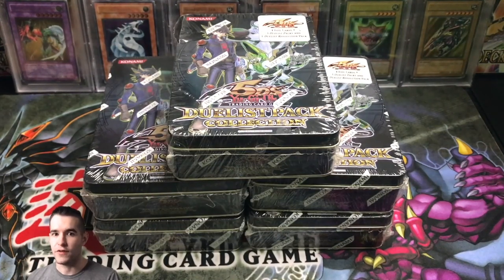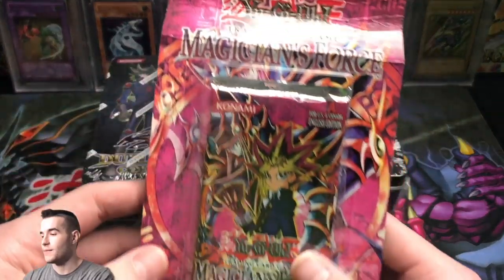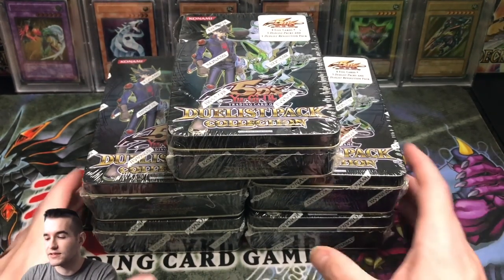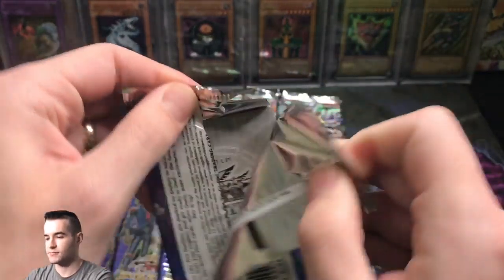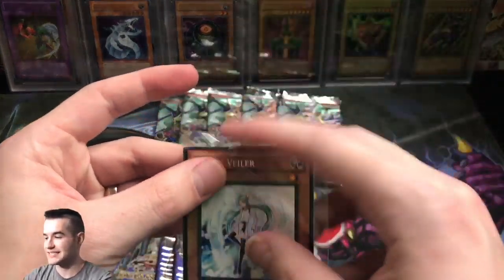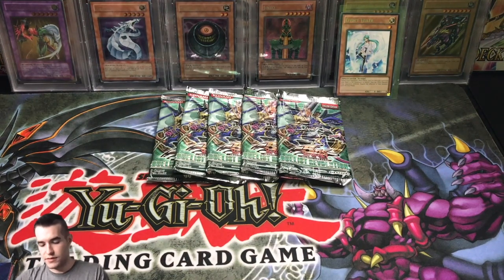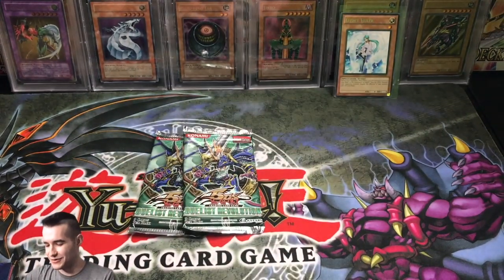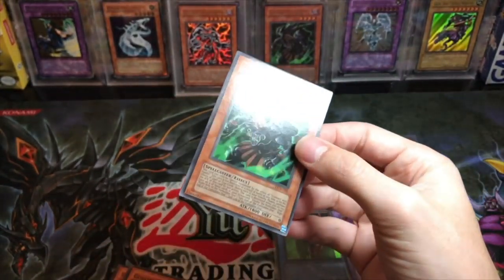I WENT TO 9 WALMARTS TO FIND THESE 2011 TINS! Duelist Revolution Yugioh Cards Opening!